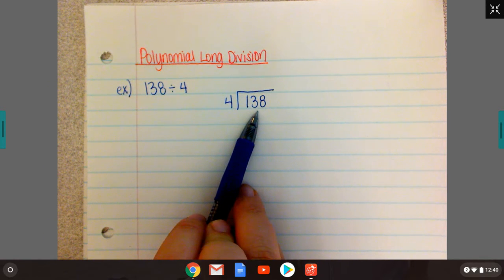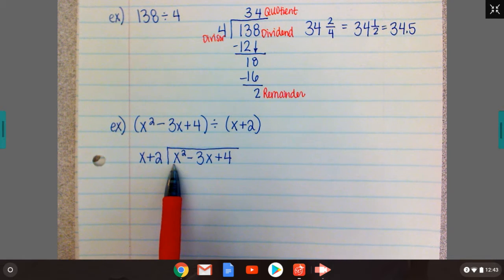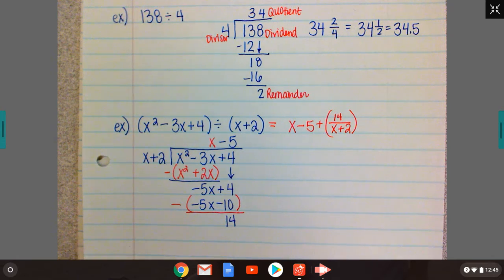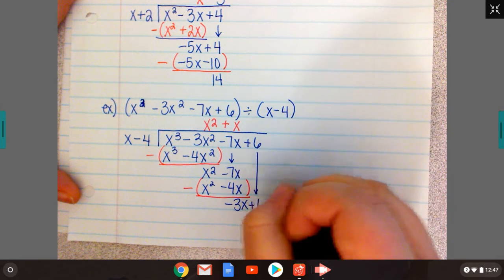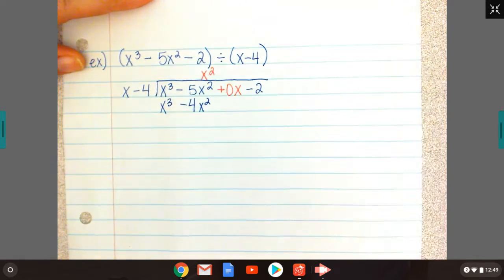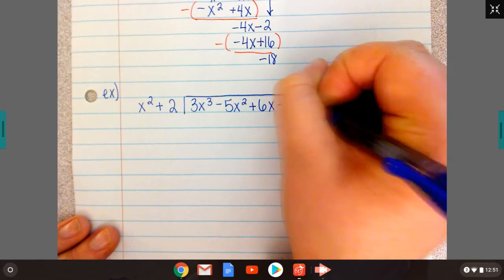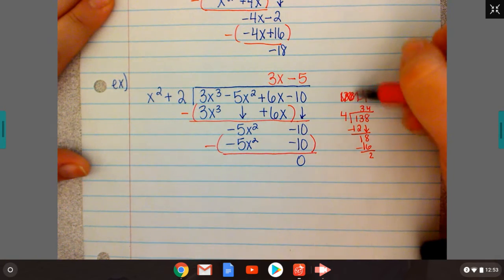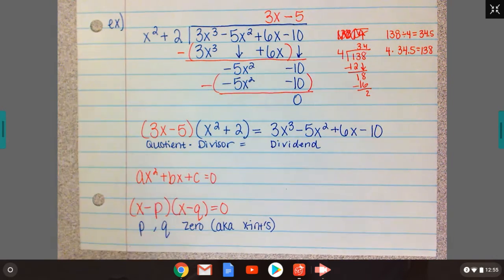2.5 Long Division of Polynomials